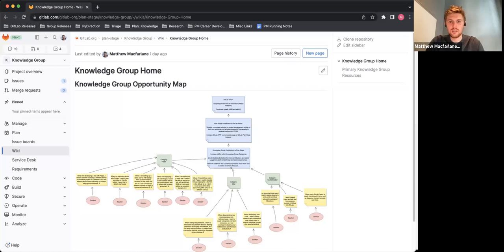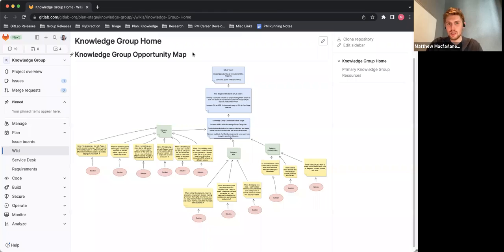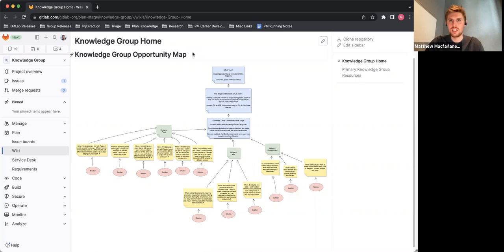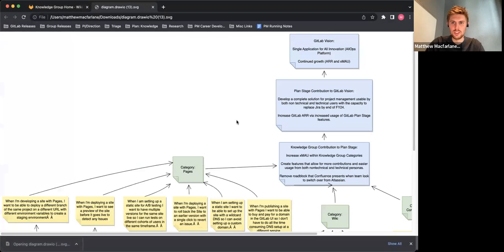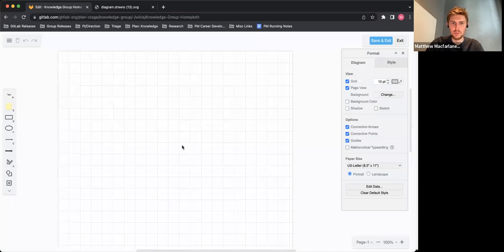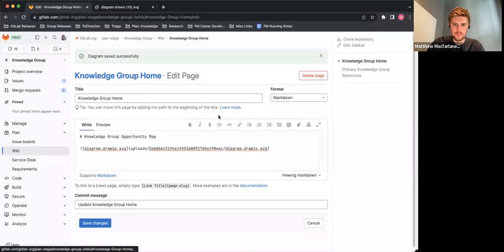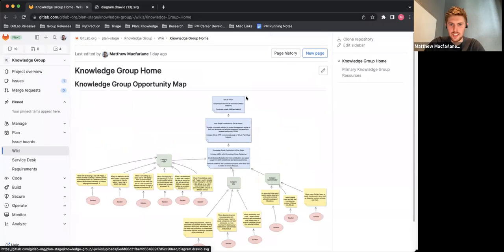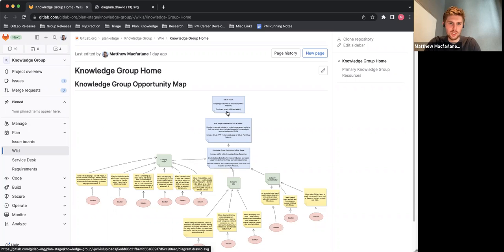How a GitLab Product Manager Uses GitLab - Opportunity Mapping in the GitLab Wiki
Dogfooding GitLab for Opportunity Mapping as a Product Manager.